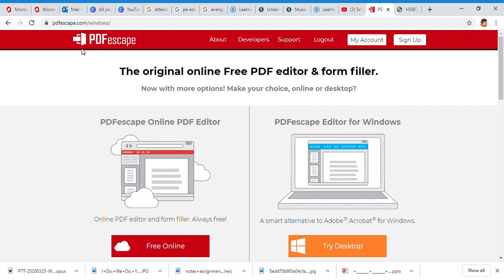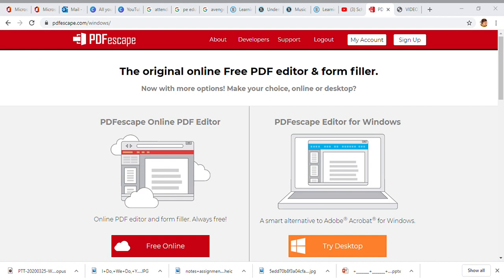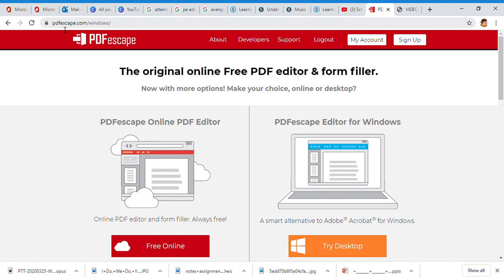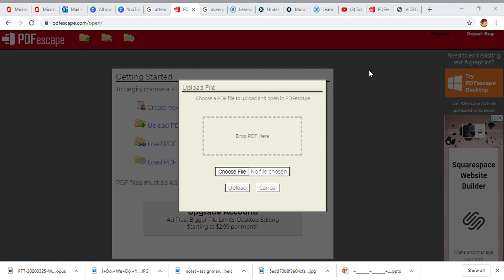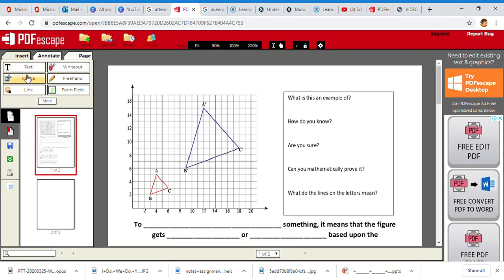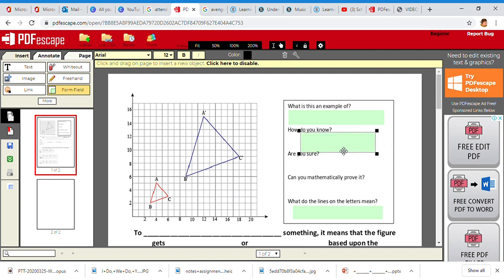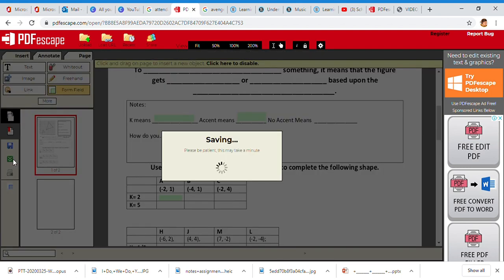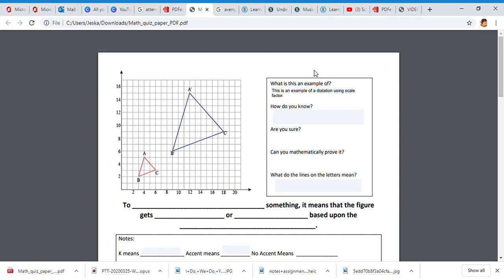Using PDFescape to Create PDF Worksheets that Students Can Work In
Quick video to show you how to take your PDF and make it a worksheet for students with digital learning.  Very easy and hassel free, the best tool for making worksheets actually work in digital learning.